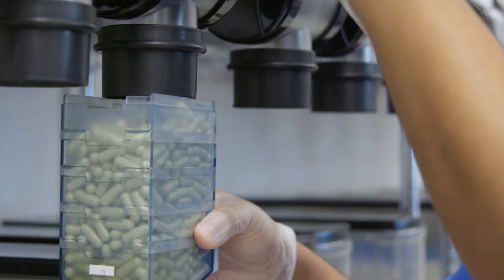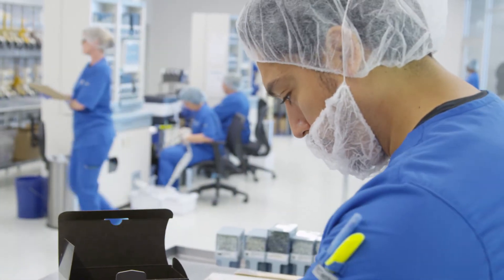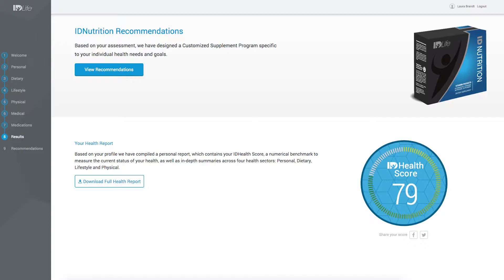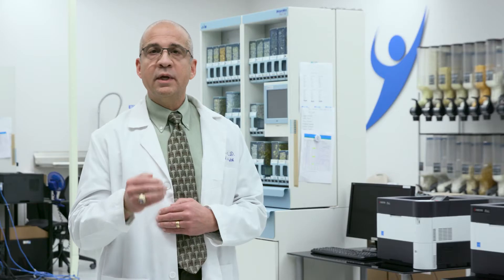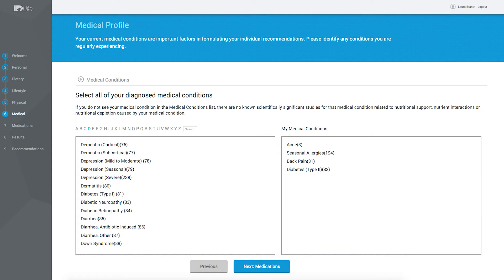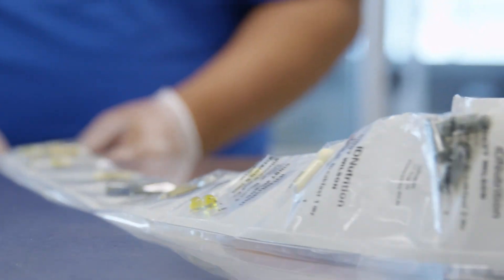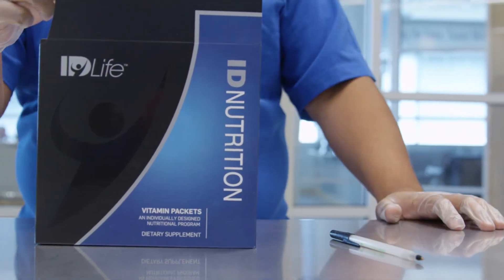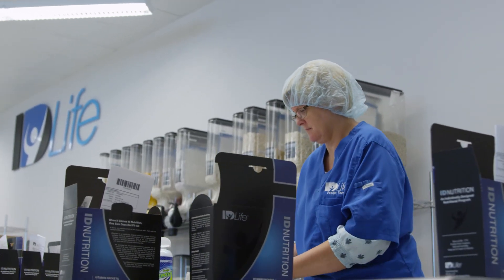Introduction to the IDNutrition Assessment